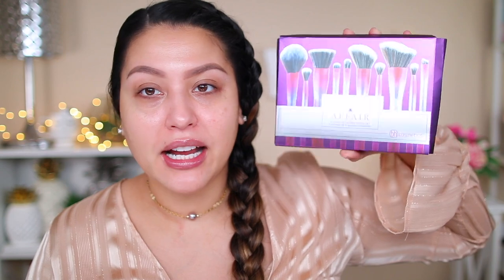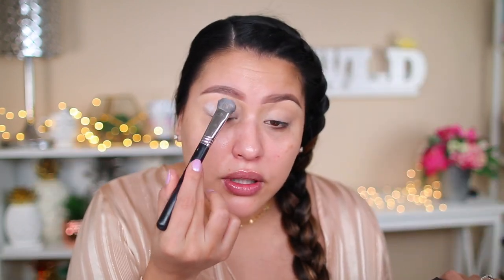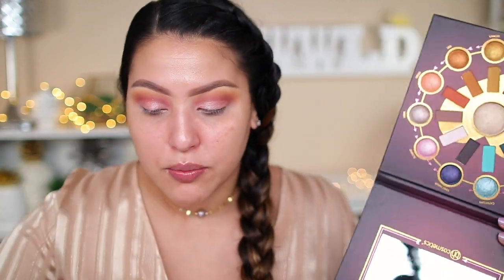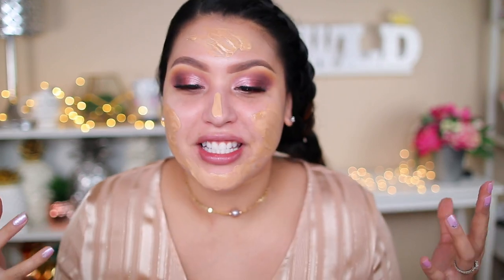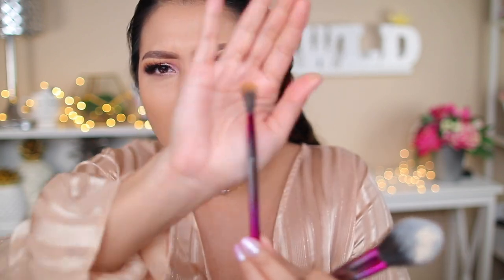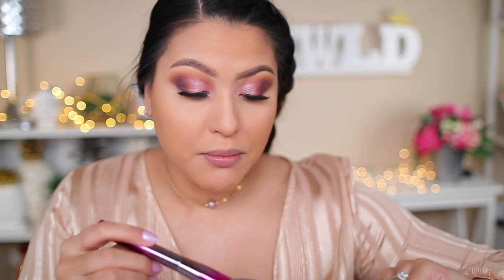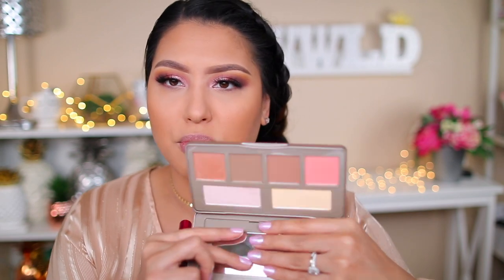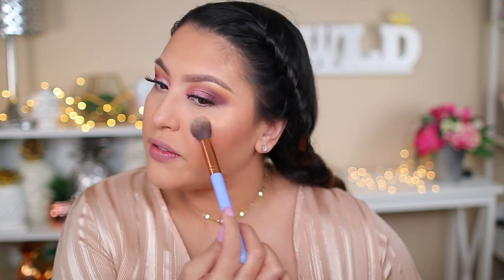TRYING NEW BH COSMETICS! SO BOMB!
BH is having a HUGE sale and it started today and ends the 28th! I just checked WOOP!

Coconut lip lacquer… I’m SO upset they discontinued these! WAHH

code:FINEAPPLE for a discount!

FTC: No, BH sent some products for review consideration. Products in video were also purchased by myself as well.

     WhatWouldLizzyDo
 28364 S. Western Ave #24